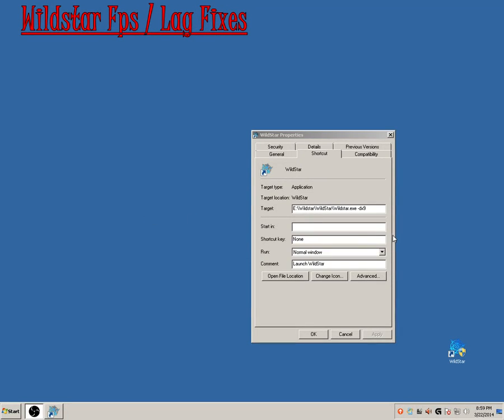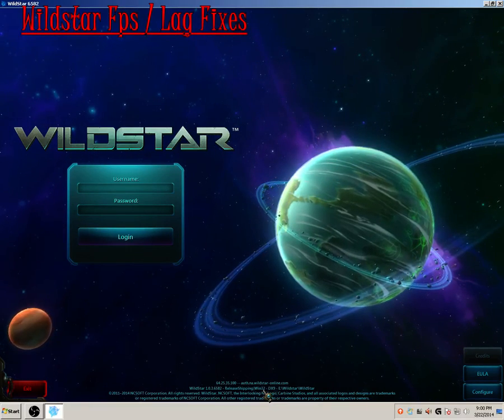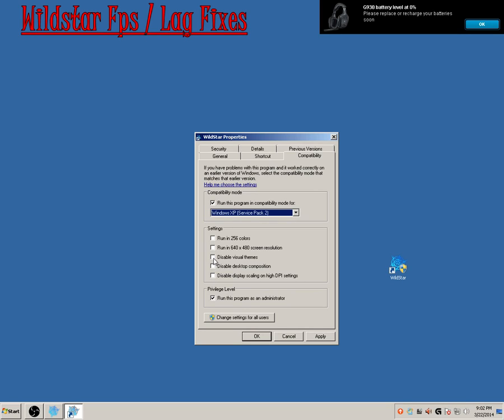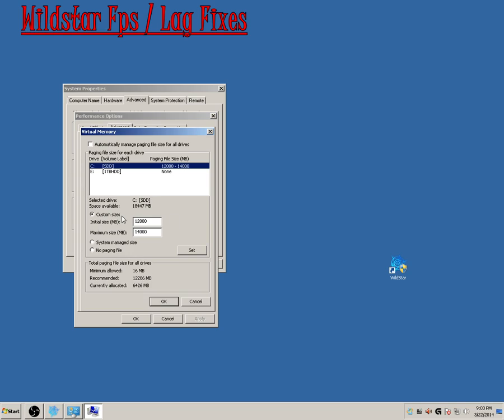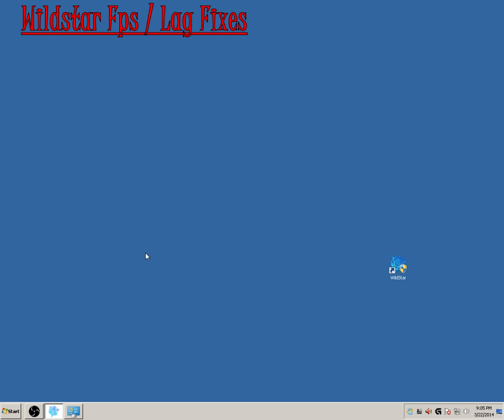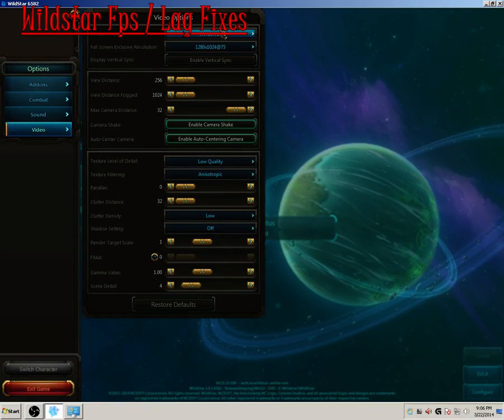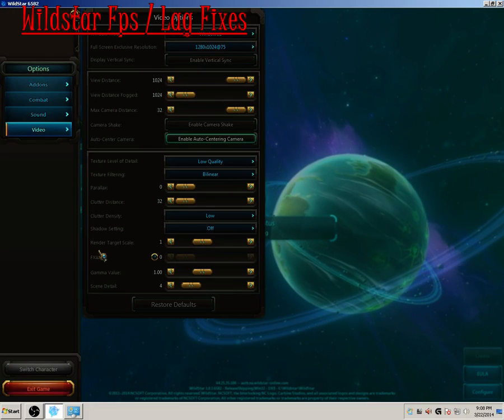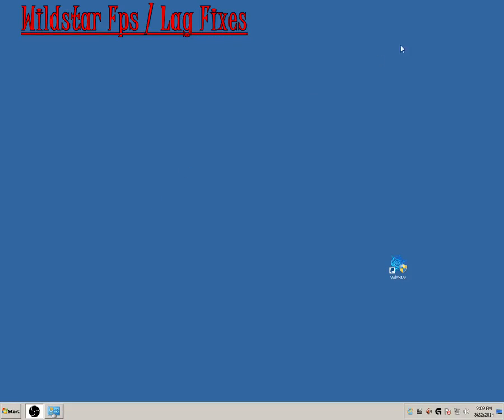Minimize Lag and Maximize Fps tutorial - Featuring WildStar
WEDNESDAY JUNE 05 2014 Critical Update:::READ B4 WATCHING
It is now necessary to delete old settings files for wildstar. Even if you uninstalled and reinstalled. The location of the files you need to delete would be the equivalent of this target
C:\Users\trogdor\AppData\Roaming\NCSOFT\WILDSTAR

DELETE EVERYSINGLE FILE INSIDE THE WILDSTAR FOLDER ONLY, NOT THE ACTUAL WILDSTAR FOLDER.

Then you need to run the game in DX11 Mode by removing dx9 out of your game target if you have already added that fix.

Also you must go to the compatibility tab and run the game in compatibility mode for windows service pack 2.

Now you should only have to tweak in game settings which are self explanatory as of now.

I will be doing another mini lag / maxi fps tut for wildstar specifically when the game is officially released. They are actaully making changes to the beta, but 85 percent of this video is very relevant for everyday / wildstar fps fixes.

May 10, 2014 Update: Windowed Full-Screen Mode seems to be working better than windowed mode. The most important thing you can do is change your in-game resolution to a down scaled version of your current resolution. All other tips are still relevant.

Multiples fixes that should temporarily or permanently allow you to play this video game and/or  if applied to other games, allow you to get the most out of your hardware without sacrificing to much quality.

the pagefile writes in 64k chunks so when you format your dedicated virtual memory drive or partition make the allocation unit size 64k not default.

 I upgraded to a 250 gb sdd. and I'm currently using my 64 gb sdd as dedicated virtual memory. If you can do something like that it is preferred. Also remember your SDD has a lifespan of read/writes and you have been warned that this does increase the amount of read/write but i've yet to have a burnout and i clock hours on the pc hc styl.

there will be the inevitable driver bottlenecks that happen as well. I would suggest updating gfx and all relative drivers, including .net framework to as new as possible. other then that you will have to wait for a driver release from your gfx company which is usually received from the game developer ; gl hf.. sorry if it still doesn't work.

you can increase the video quality so you can see what im typing.